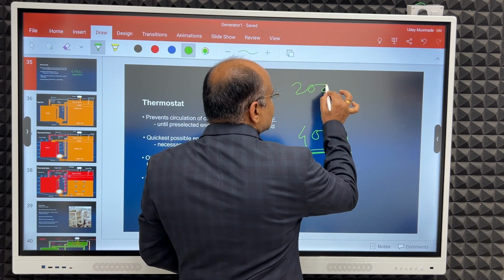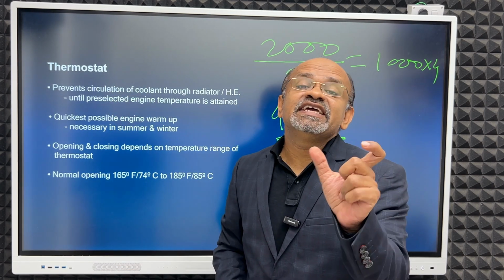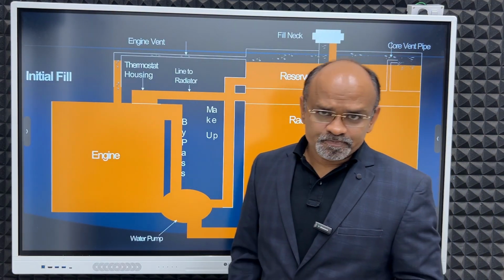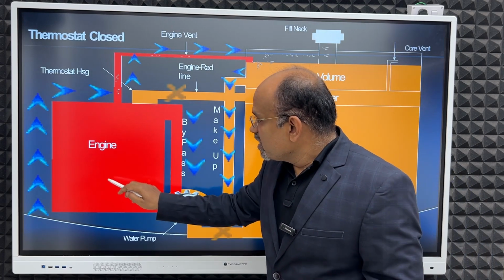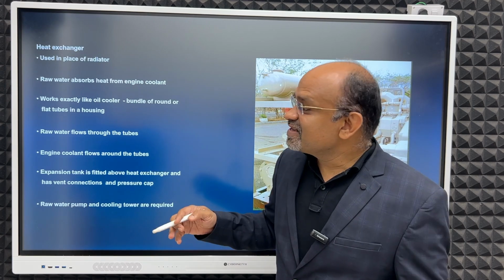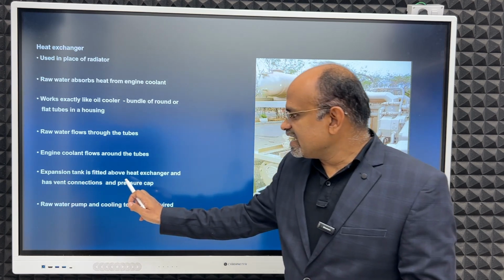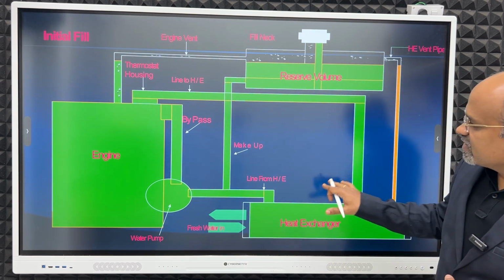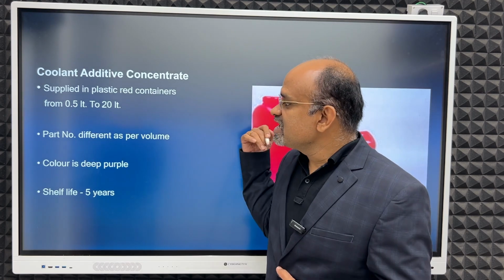How Diesel Engine Cooling Works | Radiator vs Heat Exchanger Explained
Ever wondered how diesel engines manage to keep their temperatures under control despite thousands of explosions happening every minute inside the cylinder?

In this detailed video, we break down the diesel engine cooling system and explain how components like the thermostat, radiator, and heat exchanger work together to prevent engine overheating.

You'll also learn the importance of using the right coolant mix instead of plain water, how to flush and maintain your cooling system, and how coolant additives can extend engine life and performance.

📘 What You'll Learn:

How coolant circulates through the engine

What happens when the thermostat is open vs. closed

Why heat exchangers are used in marine and industrial engines instead of radiators

Types of coolant: concentrate vs premixed

Coolant shelf life and maintenance best practices

Whether you’re a mechanical engineering student, a diesel generator technician, or simply a vehicle enthusiast, this video will give you a clear, visual understanding of the engine cooling process.